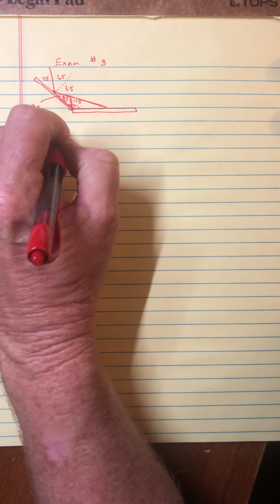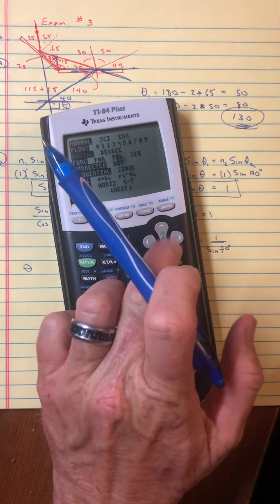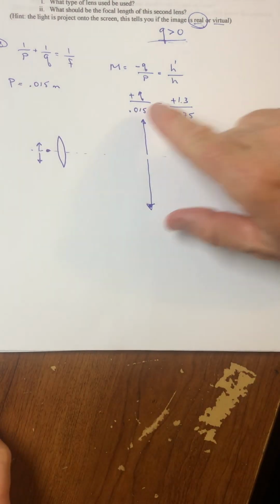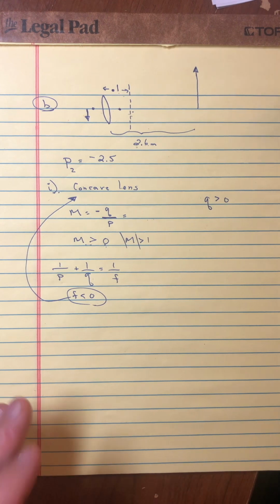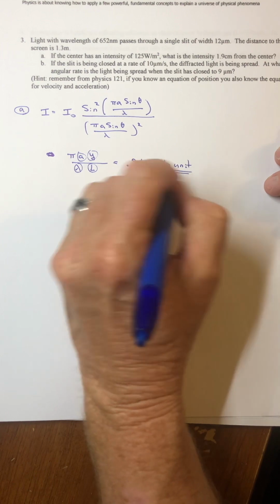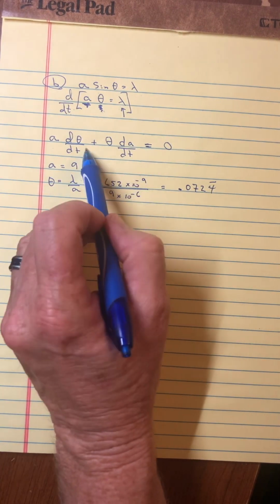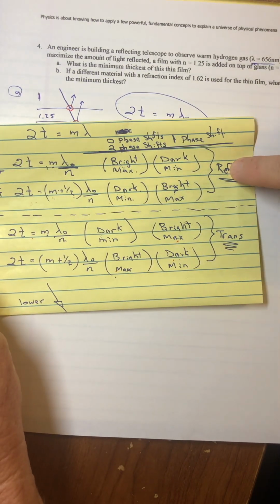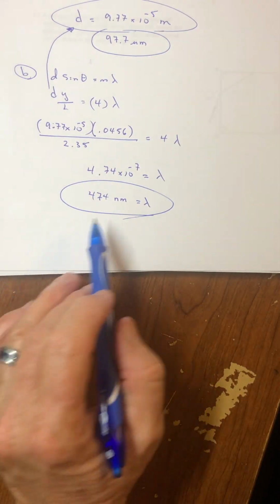Physics 123 Exam 3 spring 2024